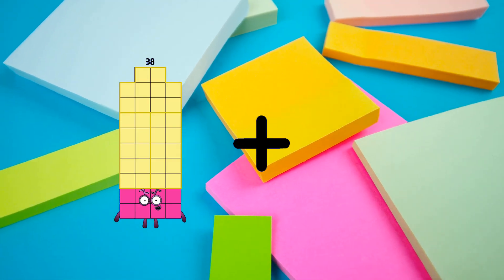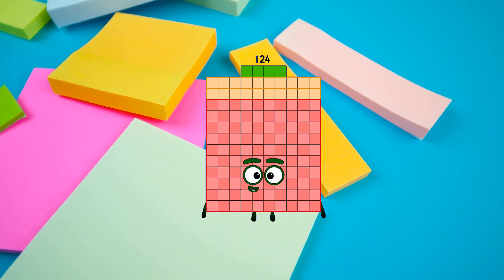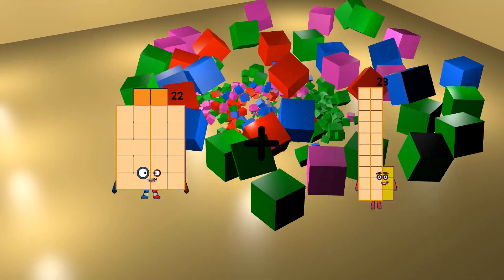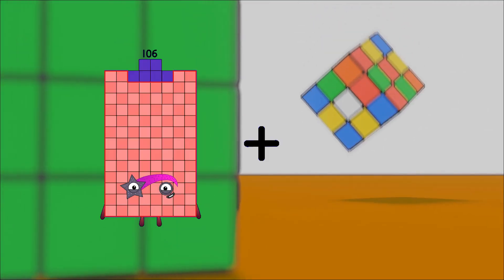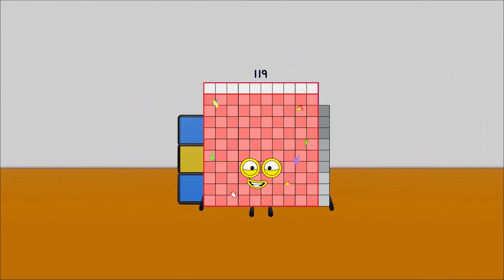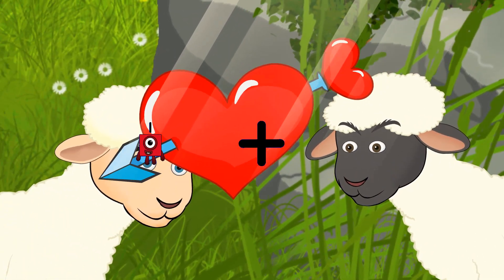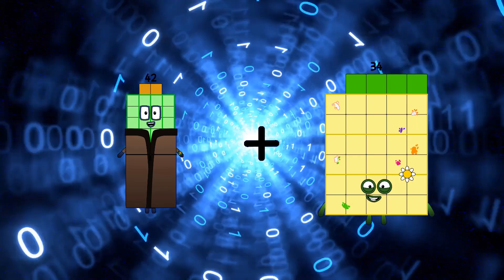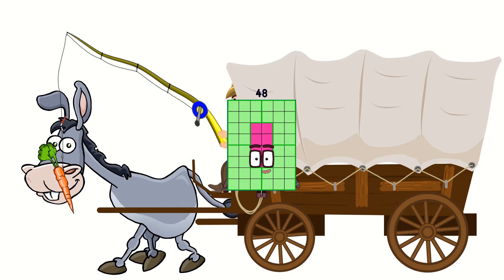Numberblocks Math: Numberblocks Series 7 | Numberblocks Series 7 Step Squad | LEVEL 2 | #482